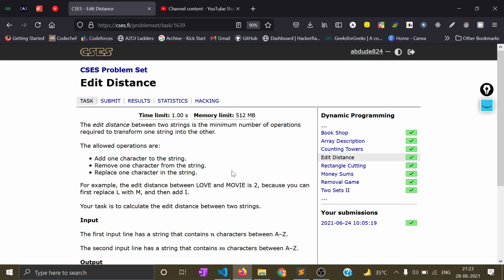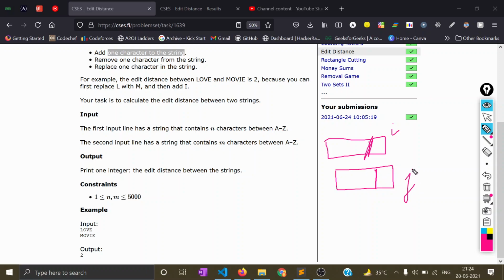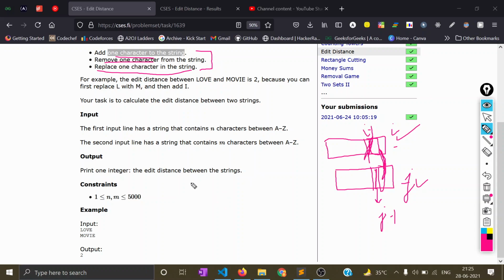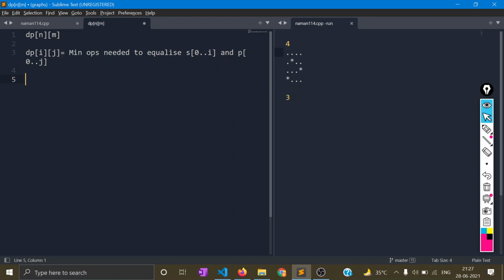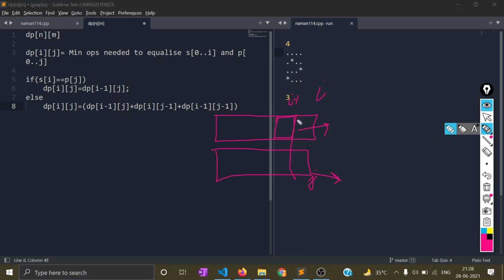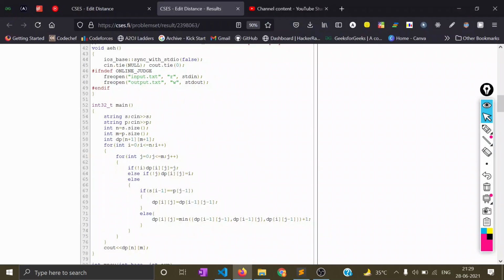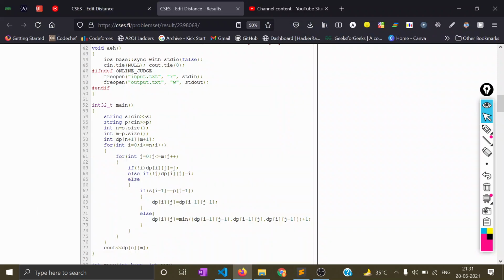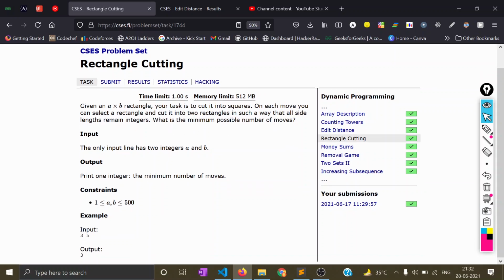Edit Distance | Dynamic Programming CSES Ninth Problem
Hey all,
We would discuss simple iterative approach.